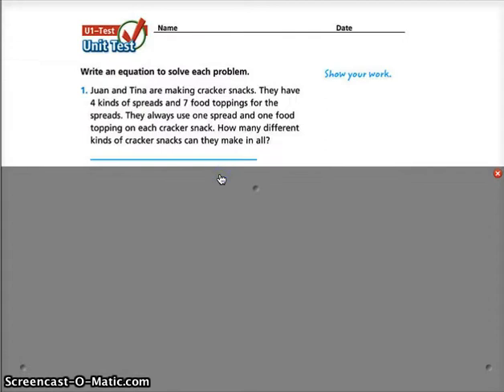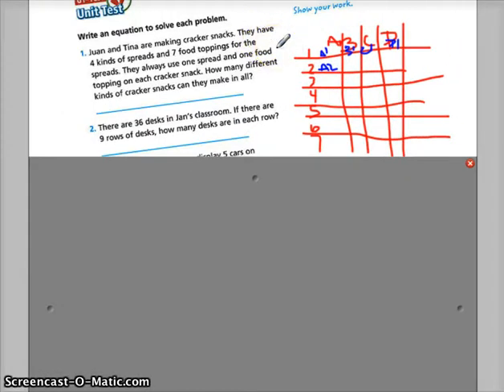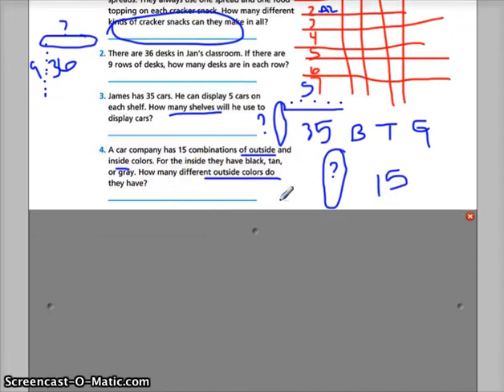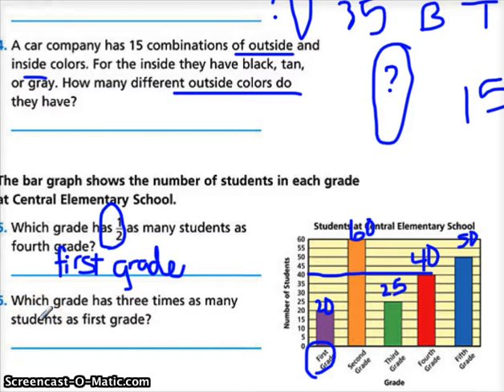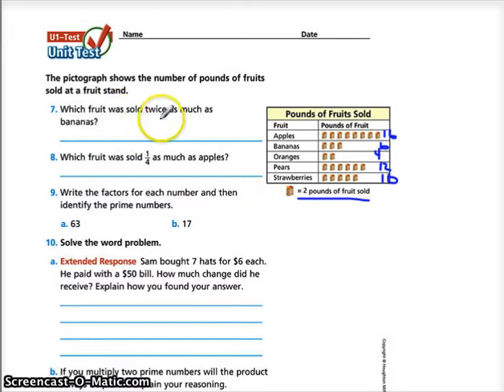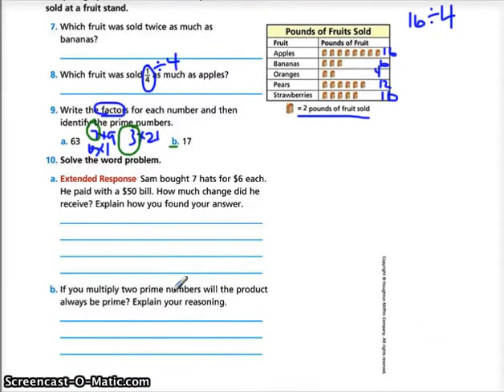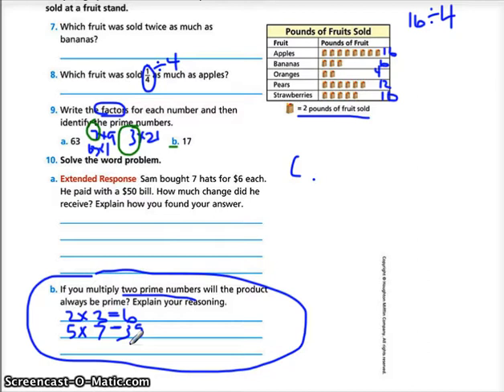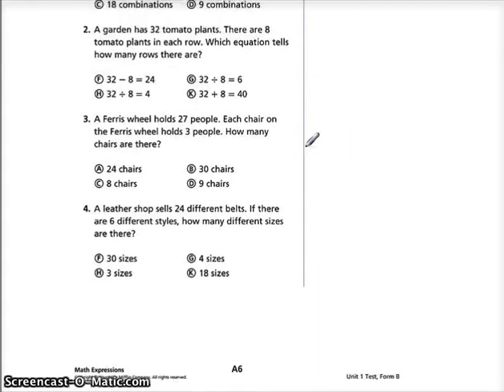Unit 1 review